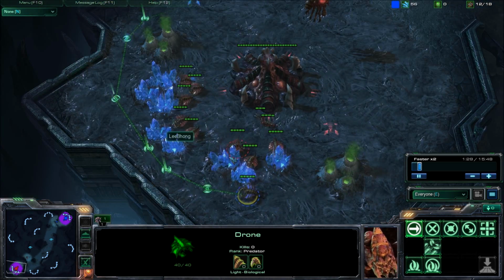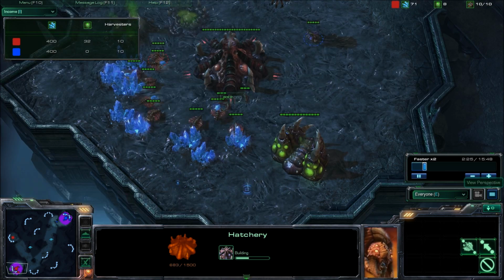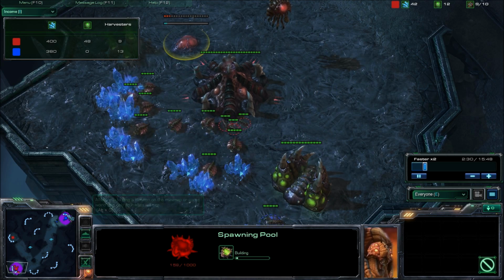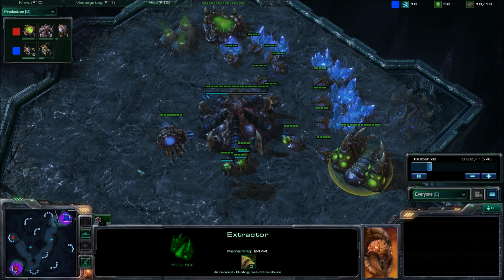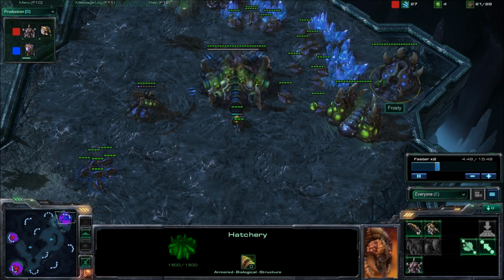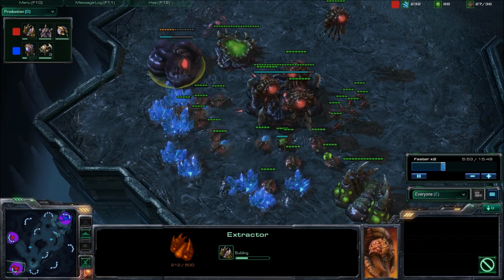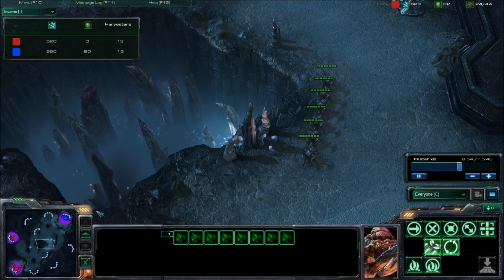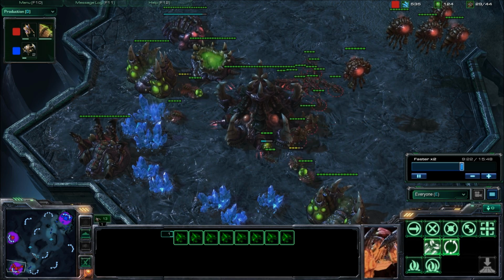Zerg vs. Zerg on Xel' Naga Caverns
Sorry this is a little late but now its up. Enjoy!